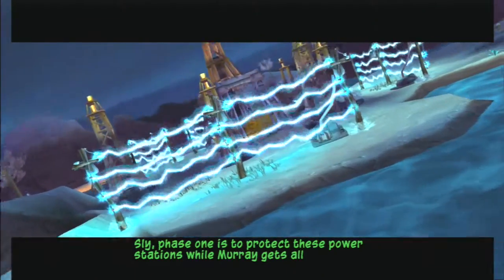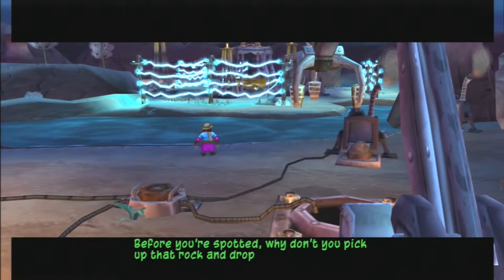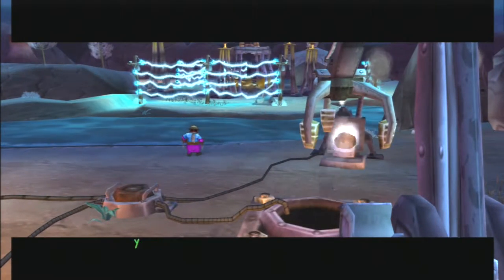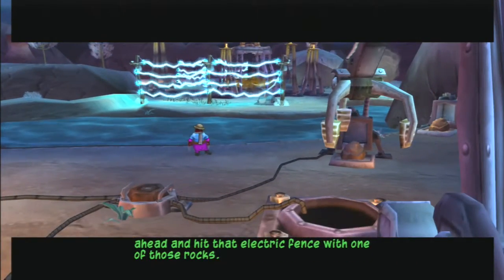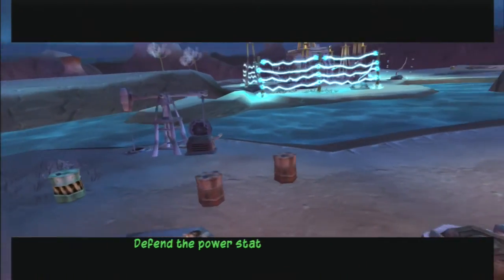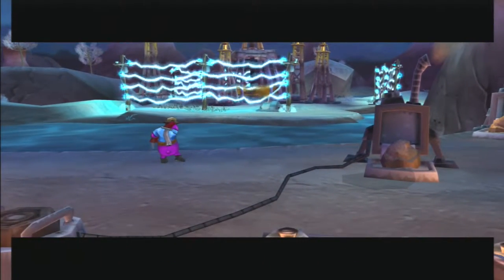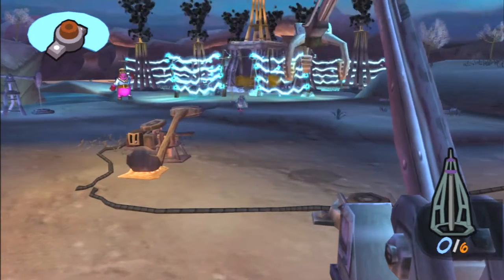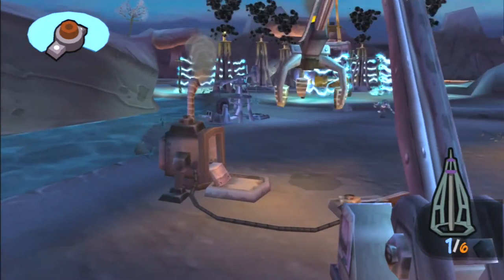The Sly Collection Sly 3 Episode 15 The Claw